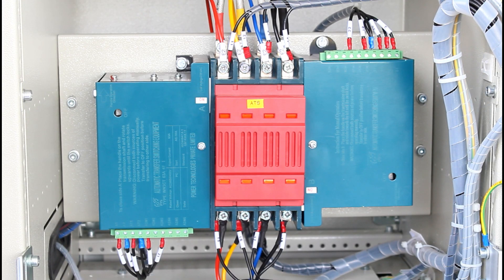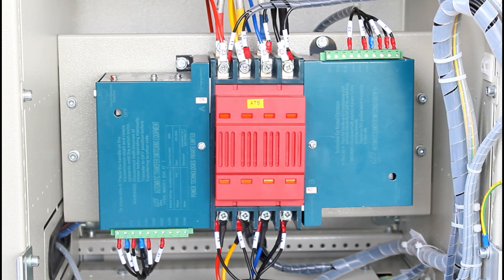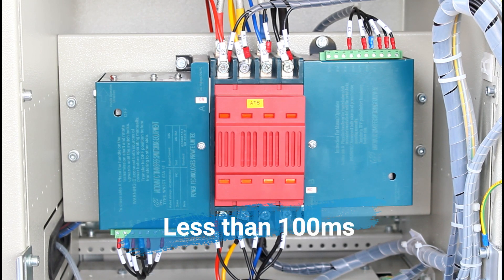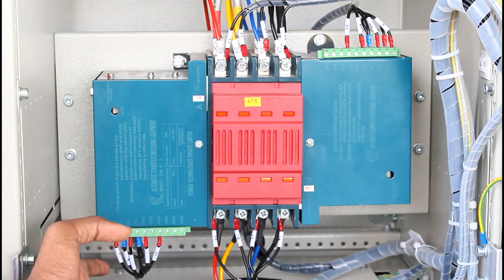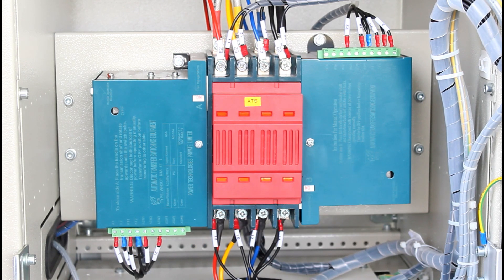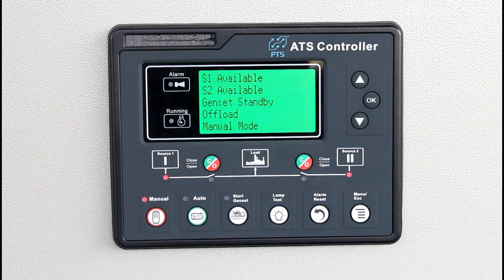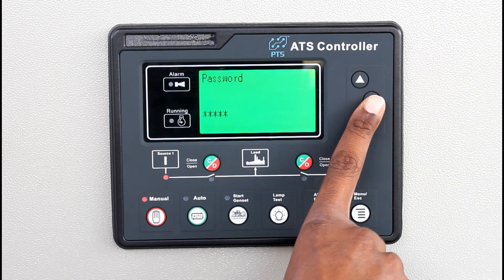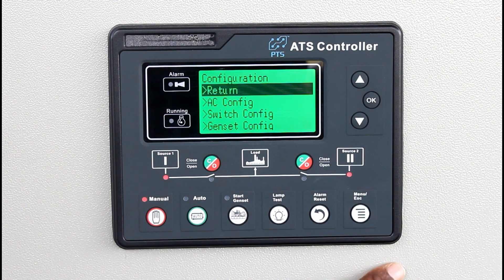ELMEASURE ATS-AUTOMATIC TRANSFER SWITCH SOLENOID-CONTROLLER WORKING VIDEO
ELMEASURE ATS-SOLENOID-CONTROLLER WORKING VIDEO
Elmeasure provides you with energy-saving strategies, helping minimize cost and consumption and has emerged as a beacon for energy consumers of the 21st century.